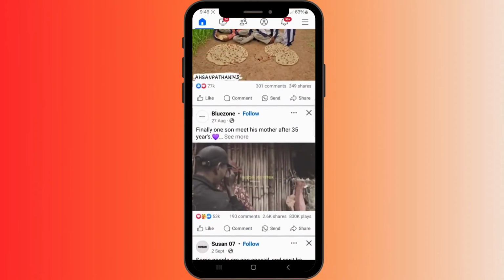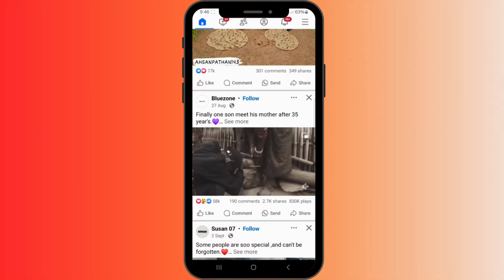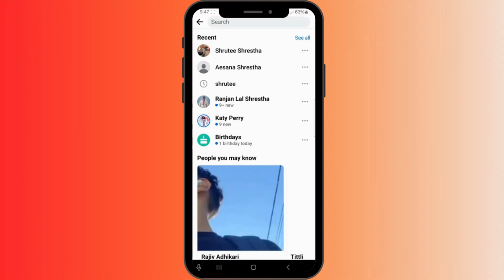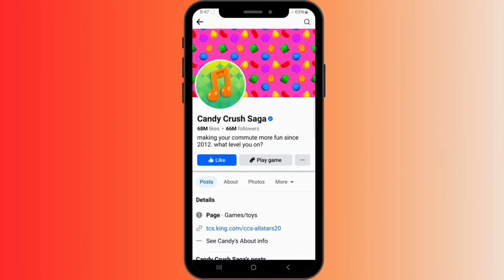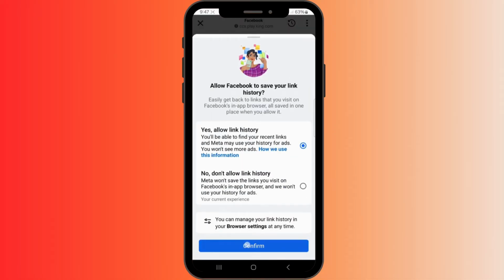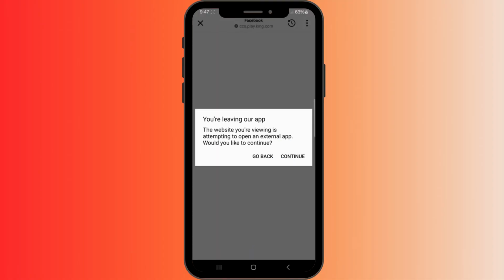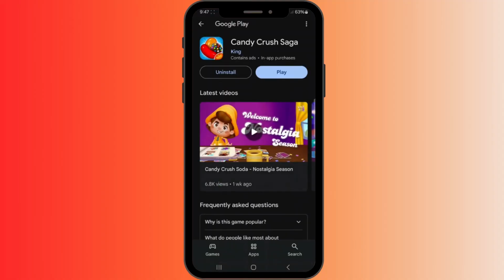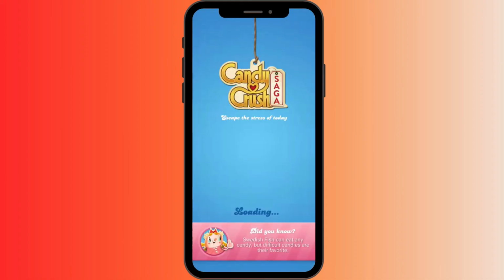How to Get Candy Crush Saga Back on Facebook 2024?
Ready to dive back into the sweet world of Candy Crush Saga? 🍭 Whether you’ve taken a break or are just returning, this tutorial will help you smoothly resume your candy-matching adventure!
👉 Watch now to rediscover the fun and start crushing candies again!